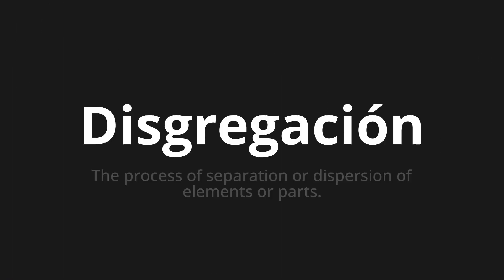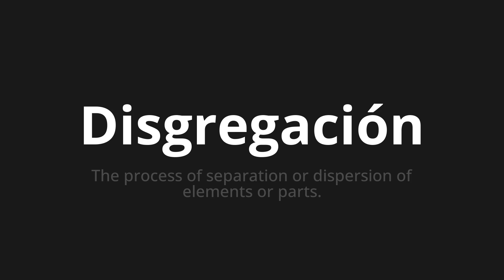How to pronounce Disgregación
Master the Pronunciation of 'Disgregación which means disintegration' - which means : The process of separation or dispersion of elements or parts. 📝 with @PronunciationSpanish 🎓🗣️ - [Your Guide to Spanish]

Learn to pronounce 'Disgregación' perfectly in Spanish with our easy and engaging tutorial by @PronunciationSpanish! 📖📽️ In this comprehensive video, we provide you with native speaker examples 🗣️👂 and phonetic breakdowns 🎵 to ensure you get the pronunciation just right.

How to say Disintegration in Spanish